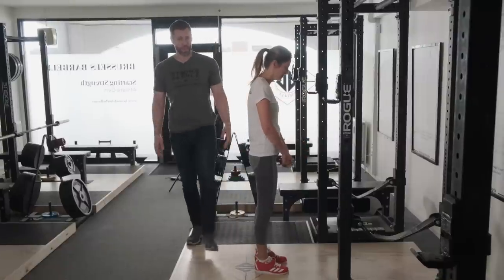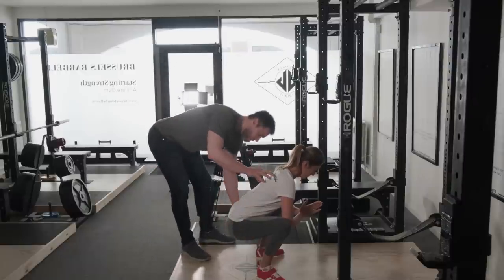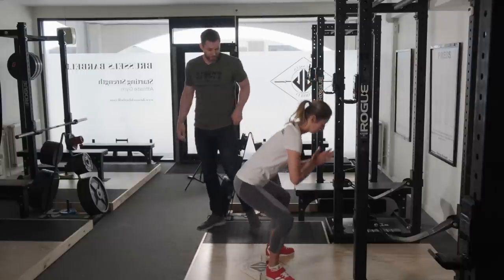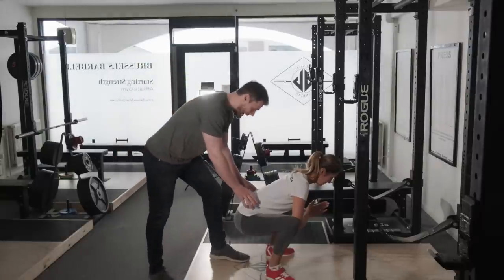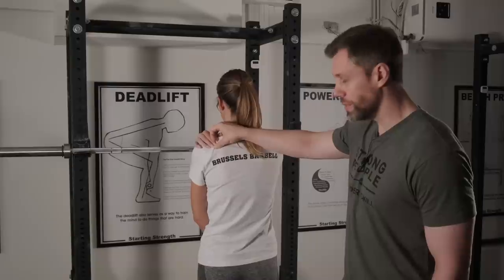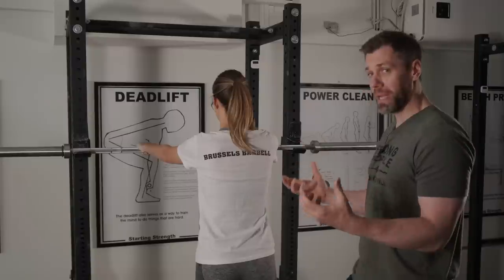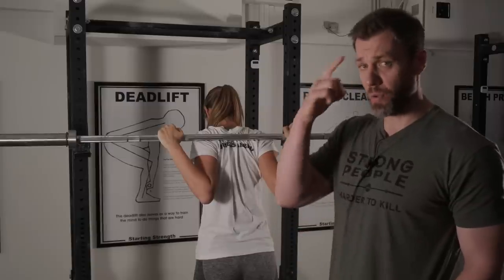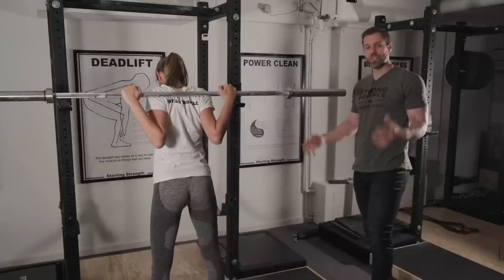New to the Squat? Start Here.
The Starting Strength teaching method for the squat is the first step for beginners in barbell training. We start with teaching the most important position first without the bar, the bottom of the squat, and build on that in a way that is executable and repeatable for almost everyone. Watch as SSC Steve Ross of Brussels Barbell takes a trainee through this process and explains why we do what we do along the way.